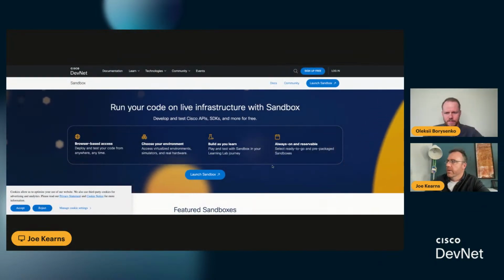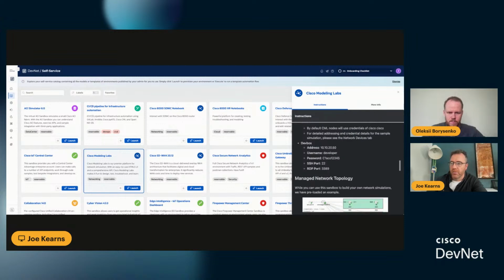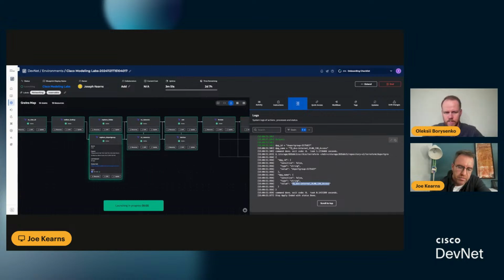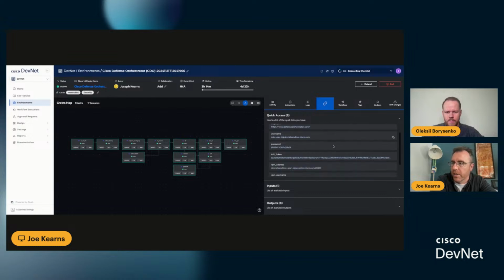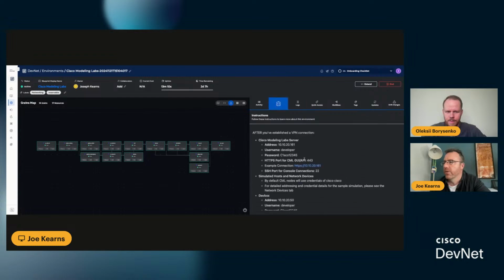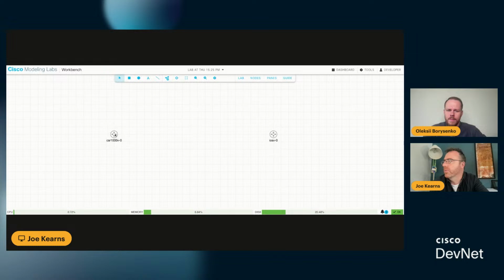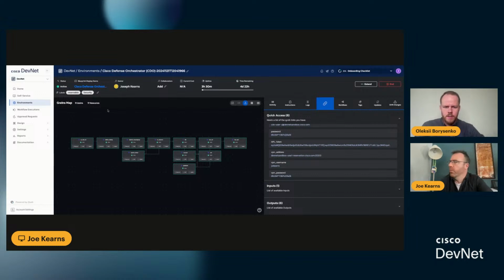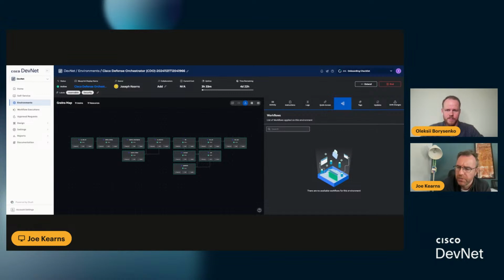Live Chat With DevNet Sandbox Team | DevNet Decoded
In this stream, you can chat with Joseph Kearns, Engineering Technical Leader at Cisco.
Items to discuss:

• Understanding always-on and reservable sandbox
• Exploring popular sandboxes like CML (Cisco Modeling Labs), Meraki, and SCC (Security Cloud Control )
• Upcoming sandbox features and capabilities

Please leave your questions in the comments.